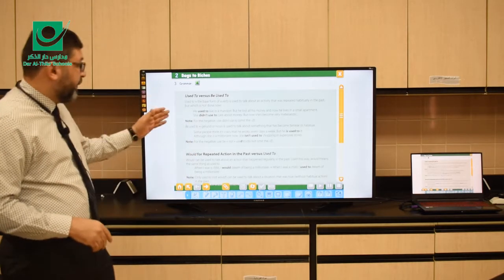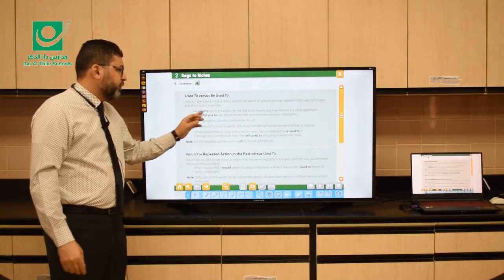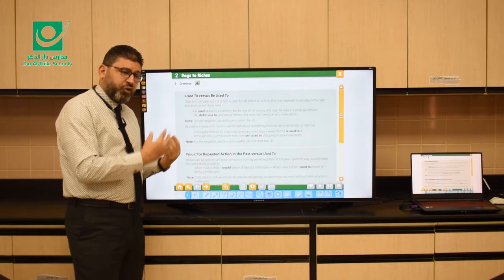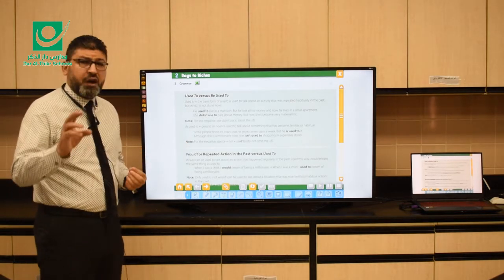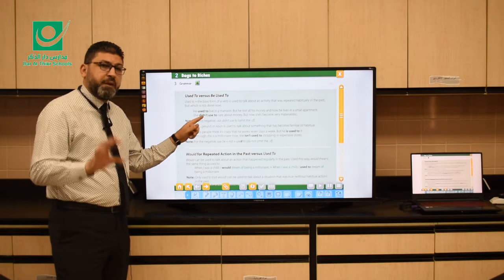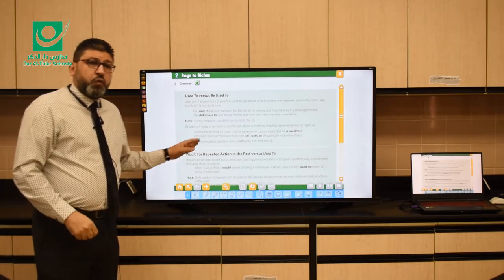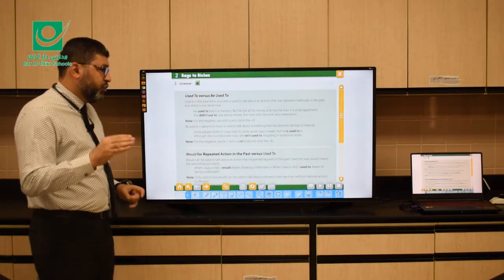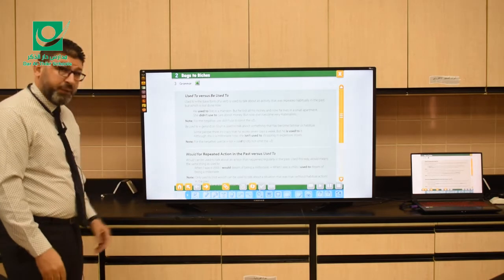Mohammed Ezzat Mega Goal 5 Unit 2 Lesson 1